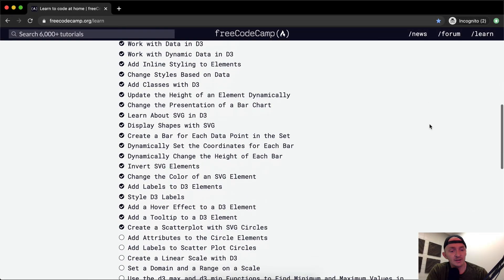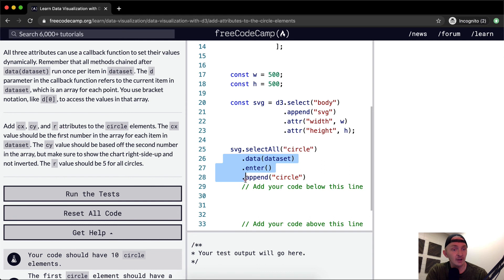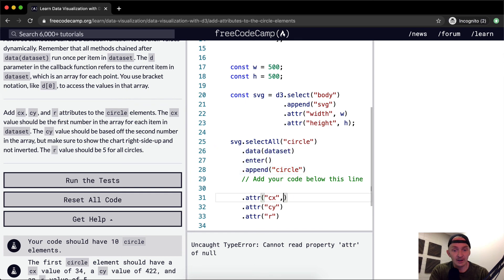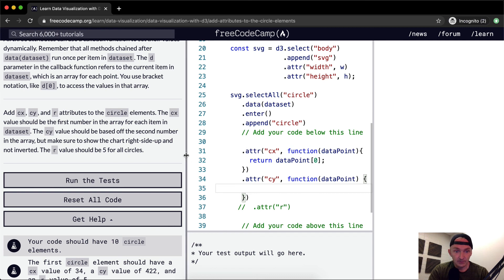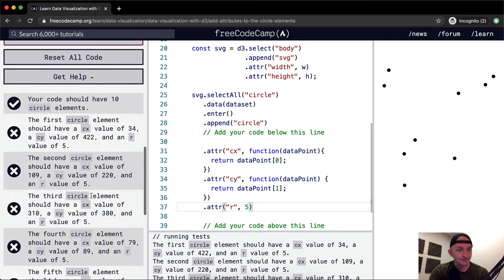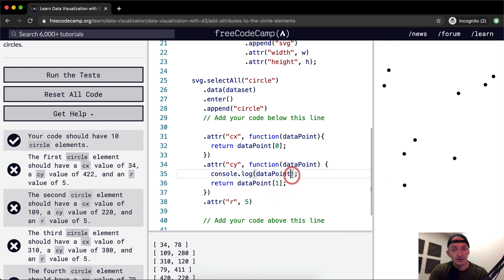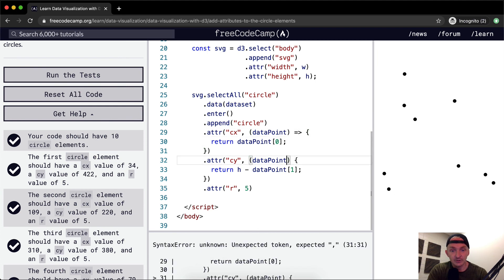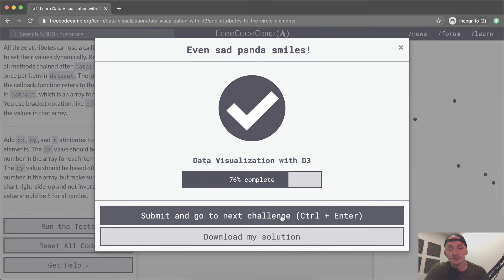Add Attributes to the Circle Elements - Data Visualization with D3 - Free Code Camp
In this data visualization with D3 tutorial we add attributes to the circle elements. This video constitutes one part of many where I cover the FreeCodeCamp curriculum. My goal with these videos is to support early stage programmers to learn more quickly and understand the coursework more deeply. Enjoy!